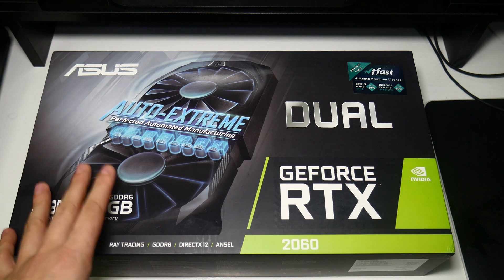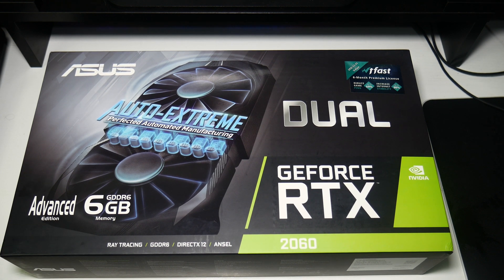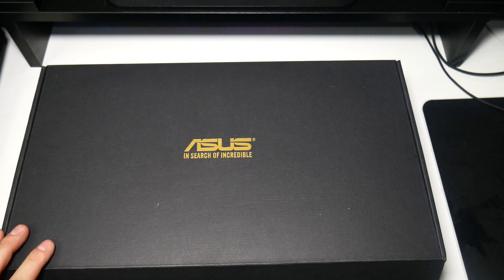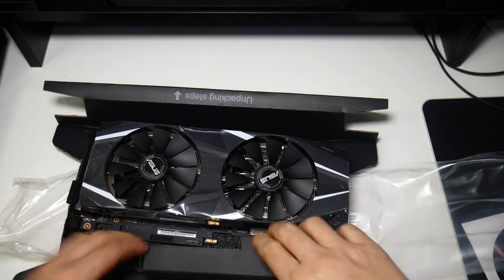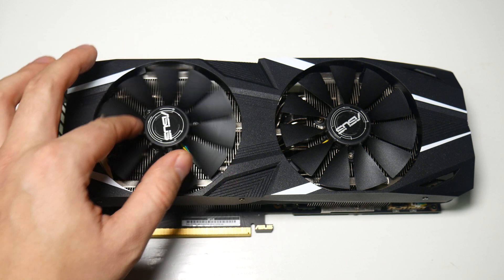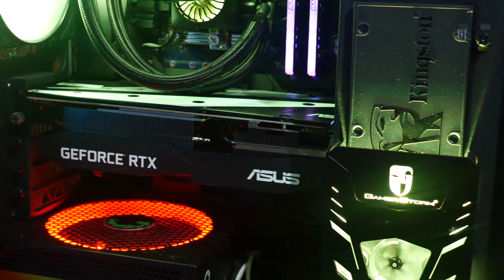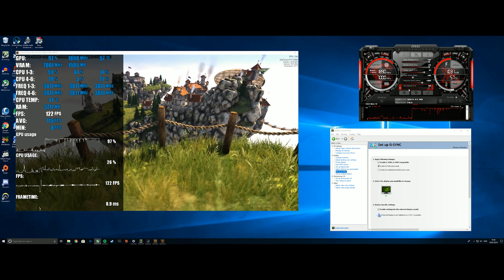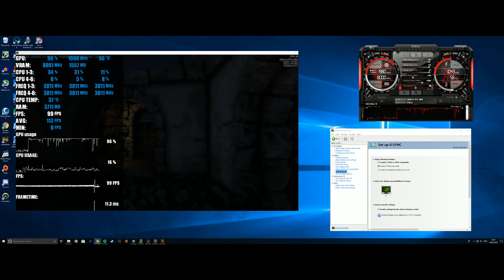Asus RTX 2060 Dual Advanced Unboxing, Stock Boost Clocks, Overclocking + FreeSync Setup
Unboxing of the Asus RTX 2060 Dual Advanced edition but also available in a  RTX 2060 Dual OC edition. I will also be installing the graphics card in my i5 8400 test system, Testing the maximum boost clocks plus ovcerclocking results and showing you how to setup adaptice sync on Nvidia graphics cards.